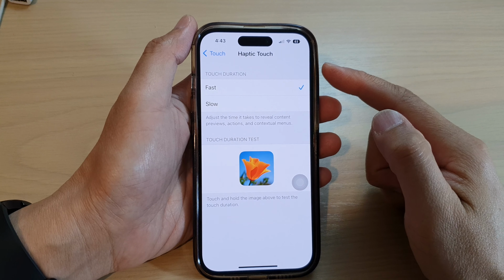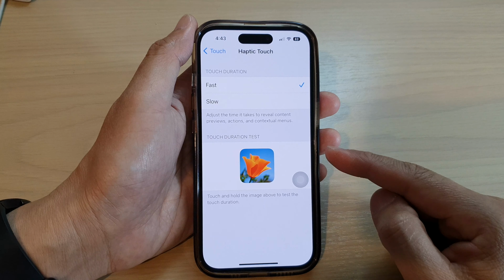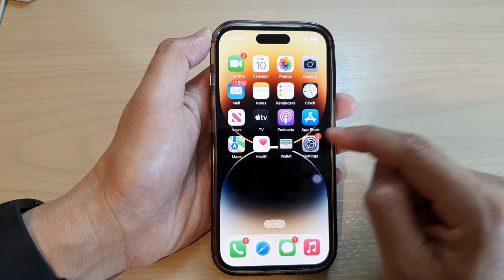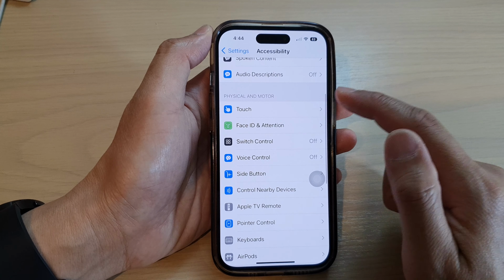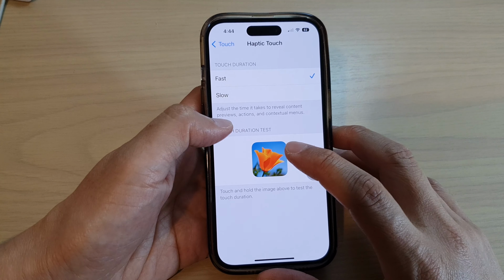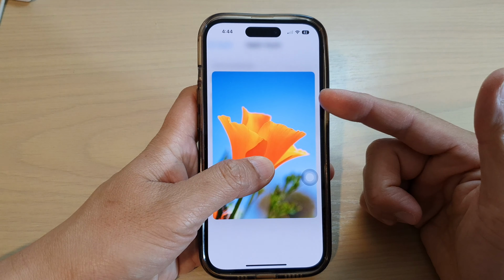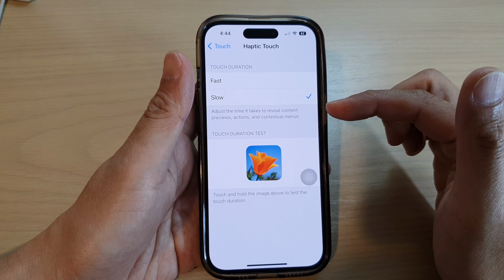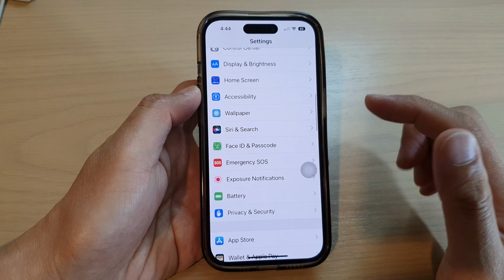iPhone 14's/14 Pro Max: How to Set Haptic Touch Duration To Fast or Slow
Learn how you can set the haptic touch duration to fast or slow on the iPhone 14/14 Pro/14 Pro Max/Plus.